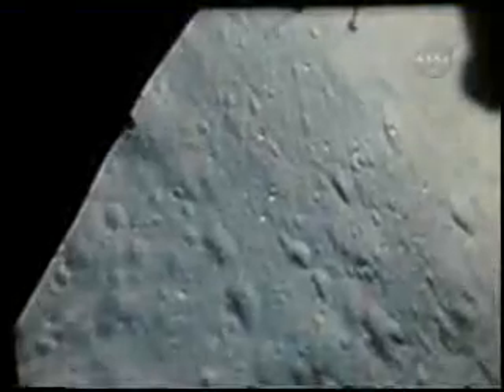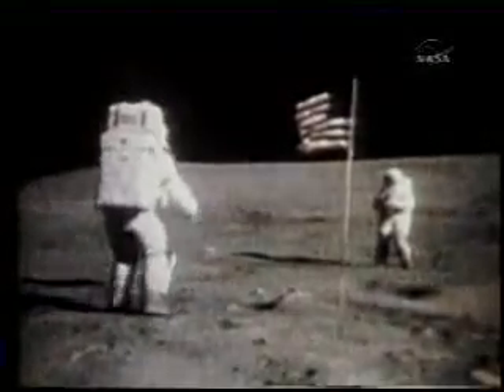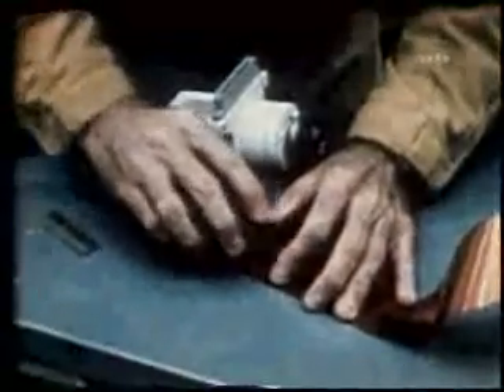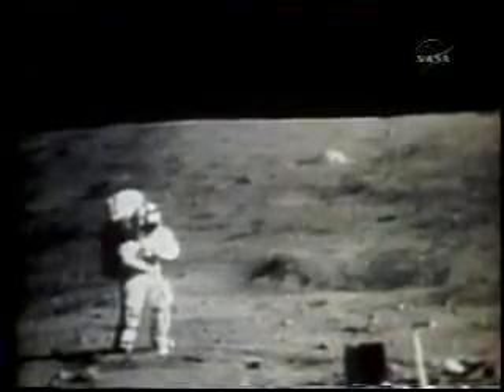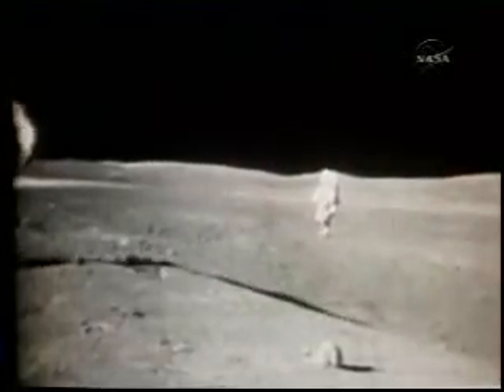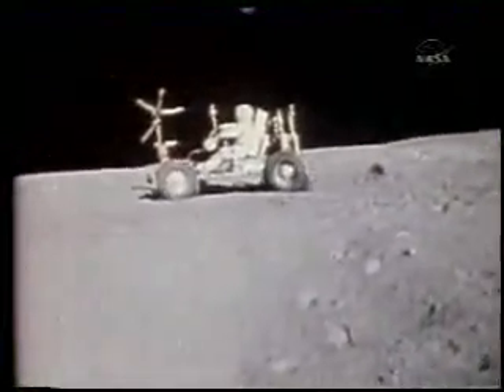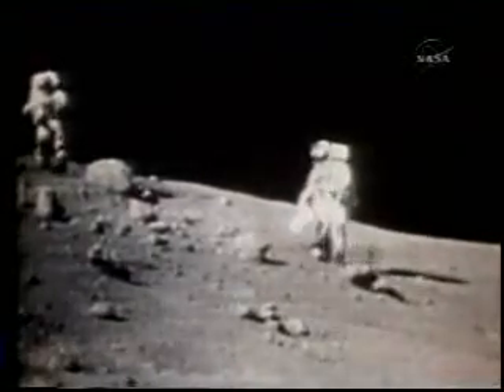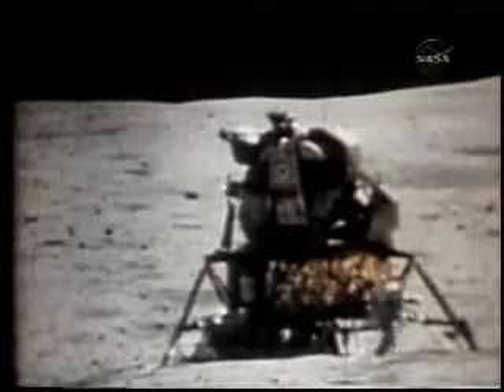Apollo16: Lunar Landing April 20, 1972